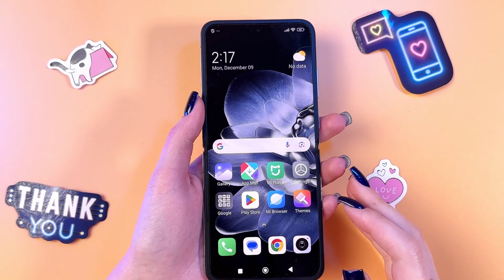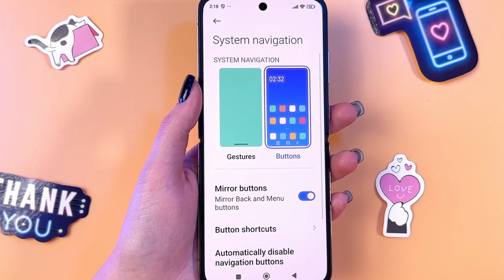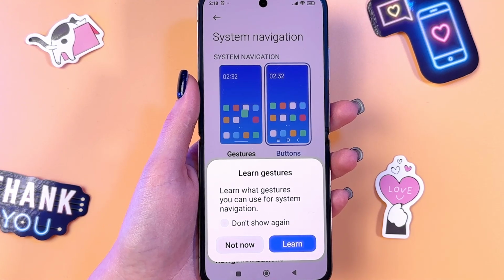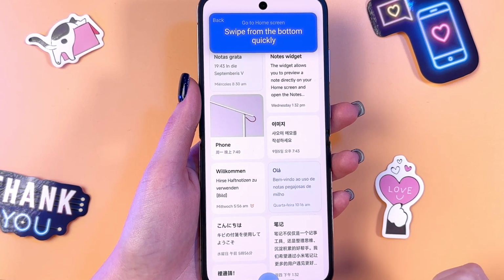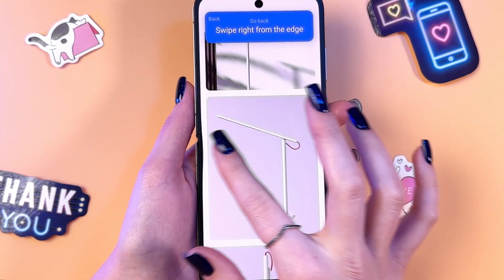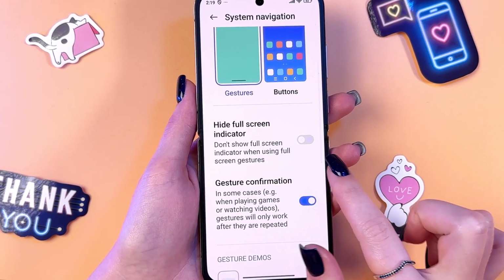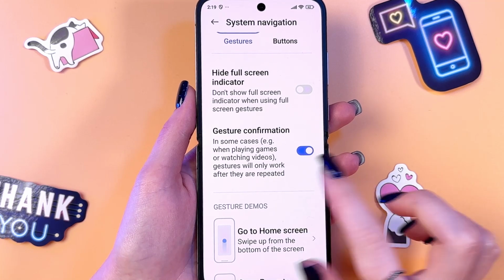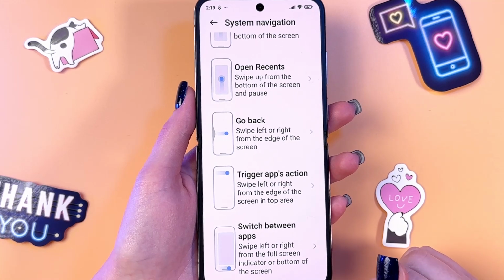How to Enable Gesture Navigation on the Xiaomi Mix Flip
Hello! Today, I'll show you how to enable and use the gesture navigation on the Xiaomi Mix Flip. This tutorial ensures you can maximize your usability without relying on the conventional navigation buttons. Step-by-step, I'll guide you through enabling gestures in your settings and explain each gesture in detail, so you can navigate your phone more effectively and efficiently.

Using Gesture-Based Navigation on the Xiaomi Mix Flip
Tutorial for Gesture Navigation Bar on Xiaomi Mix Flip
How to Operate Xiaomi Mix Flip Using Gesture Controls